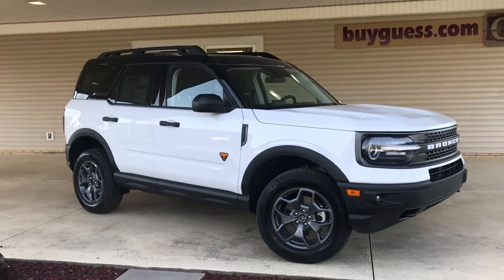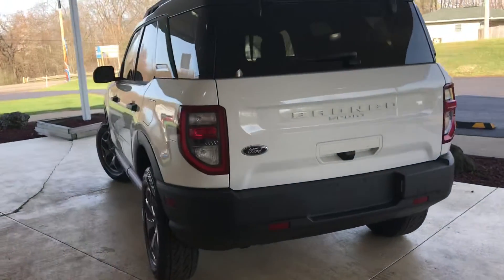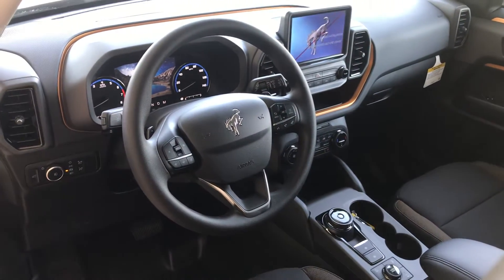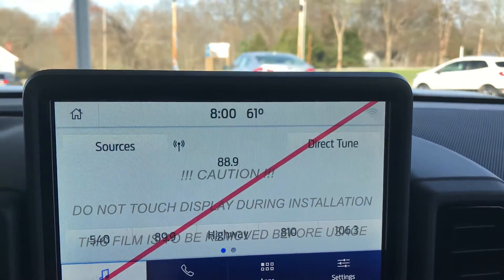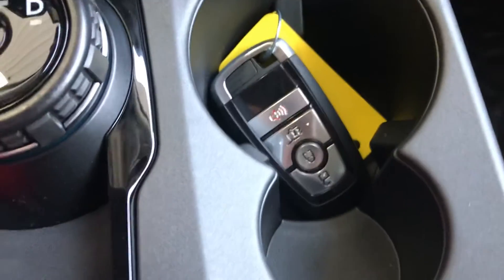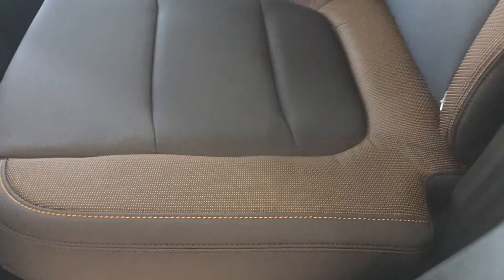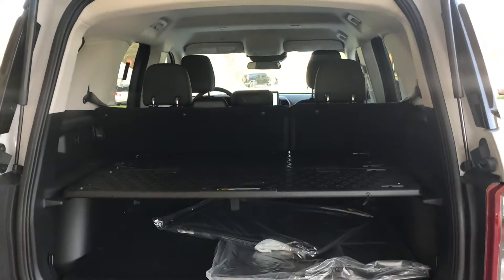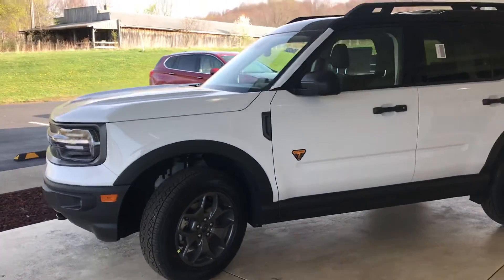F23260 2021 Ford Bronco Sport Badlands